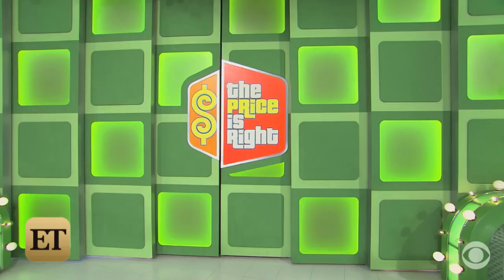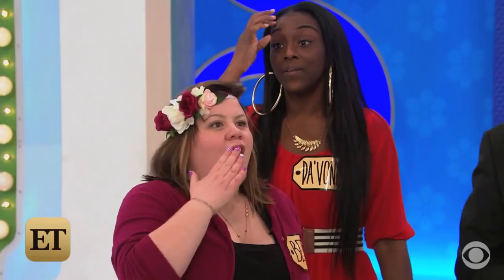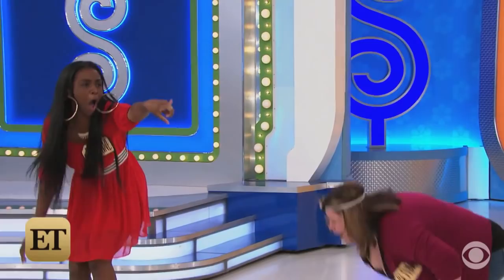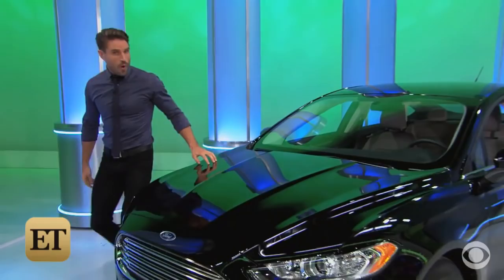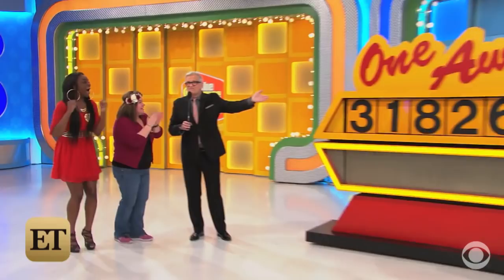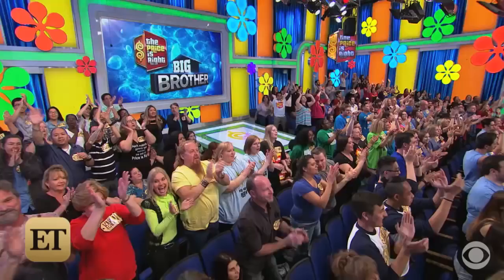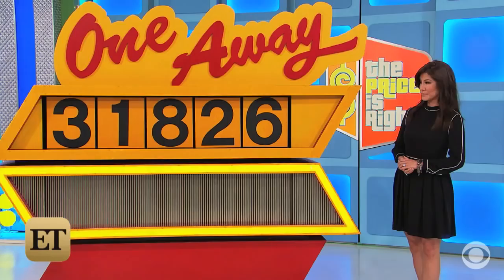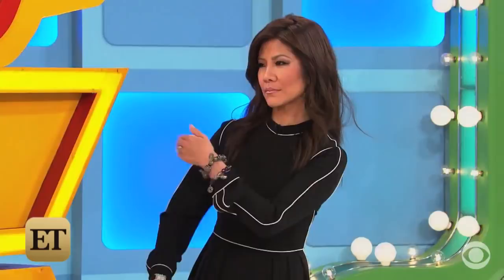EXCLUSIVE: Watch Julie Chen Become a 'Price Is Right' Model For a Day!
'The Price Is Right' primetime special with Julie Chen airs May 24 at 8 p.m. ET on CBS.